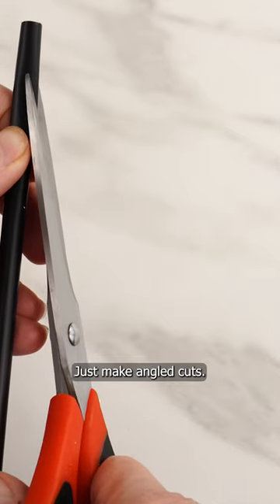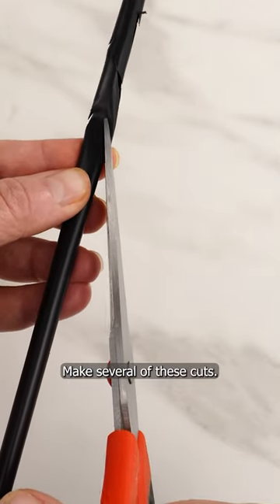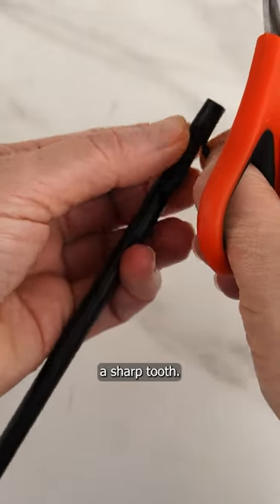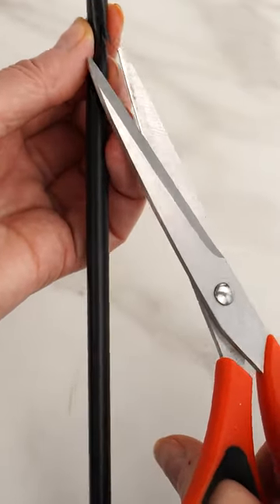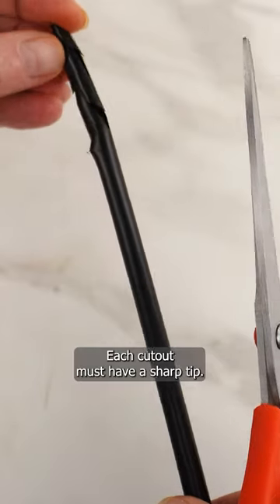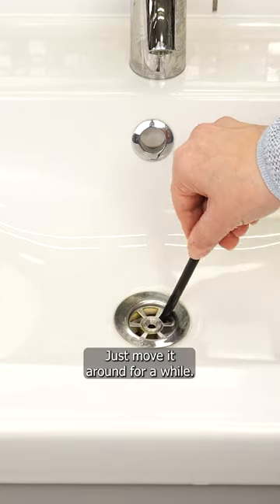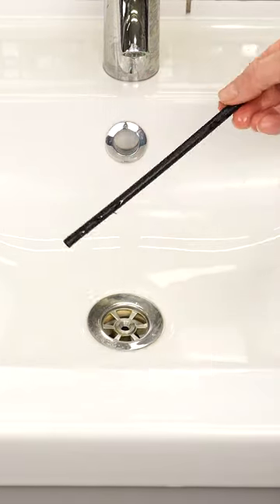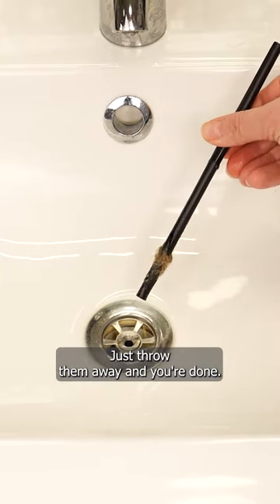Insert straw into drain. You'll wish you knew about it sooner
What to do with a clogged drain? Why put a straw down the drain? How to unblock a clogged sink with a straw? Insert the straw into the sink drain. You'll be surprised how this simple trick works. An ordinary straw turns out to be extremely useful